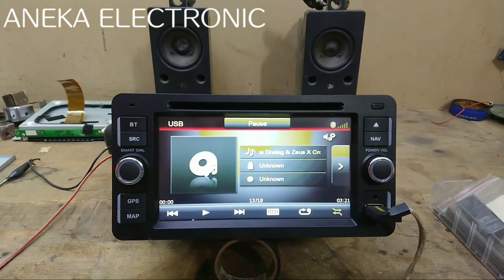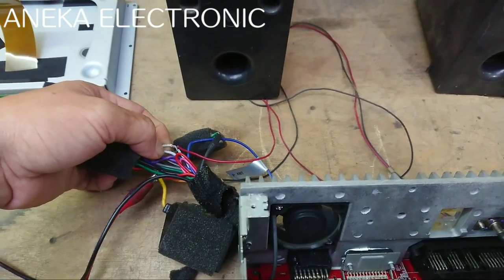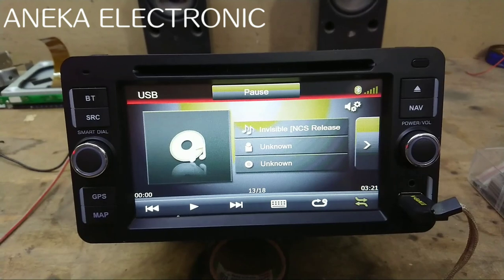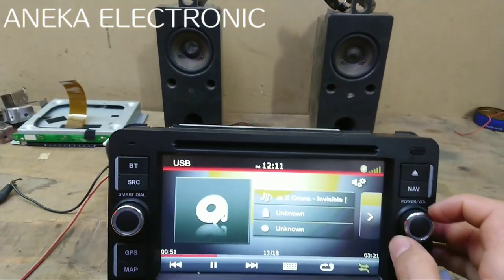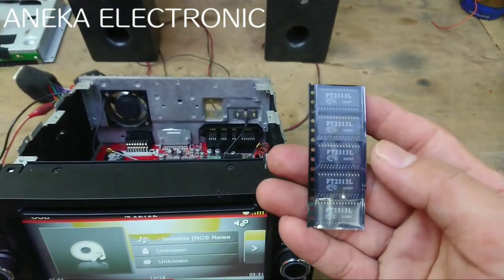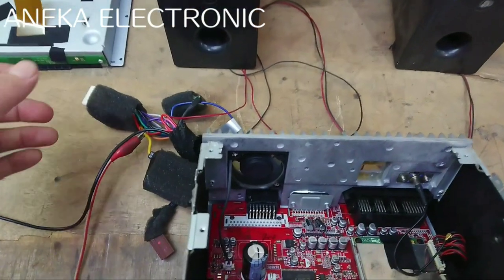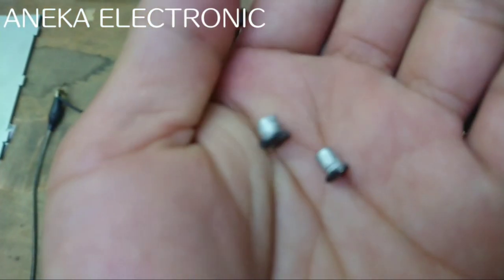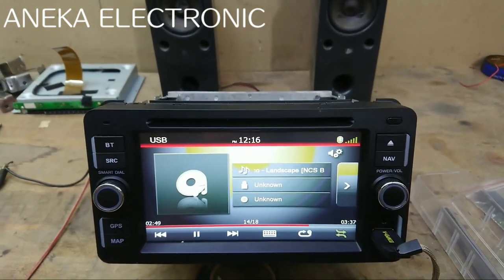cara memperbaiki Dvd Mobil suara pecah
Cara memperbaiki dvd mobil suara pecah atau cara servis dvd mobil suara pecah di sini double din dengan merk AVT kebetulan dari mobil pajero sport oya sebelumnya sama yang punya udah ganti speaker ke 4 nya tapi ternyata tape mobil suara tidak normal alias sama saja suaranya dan di speaker pun jadi panas